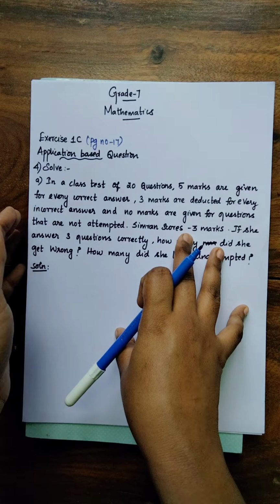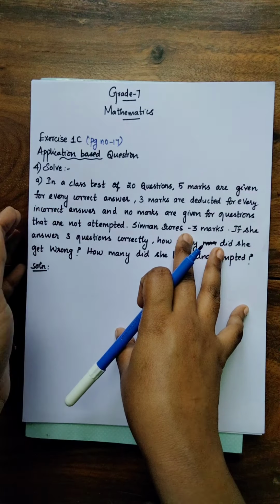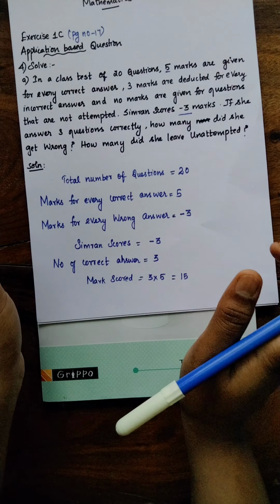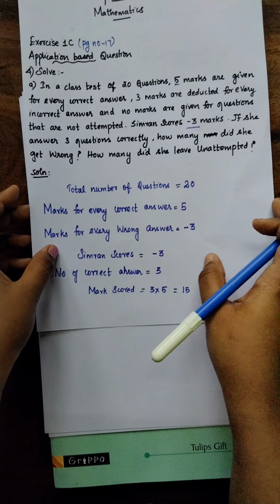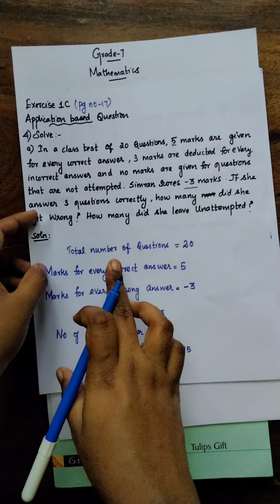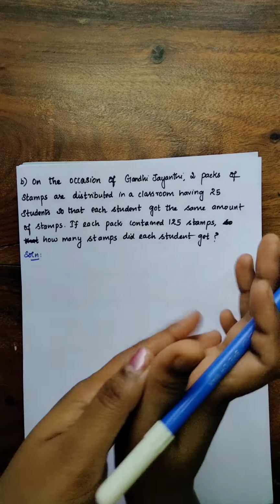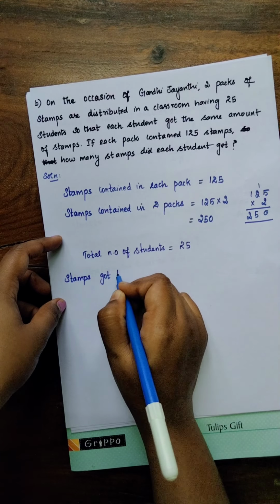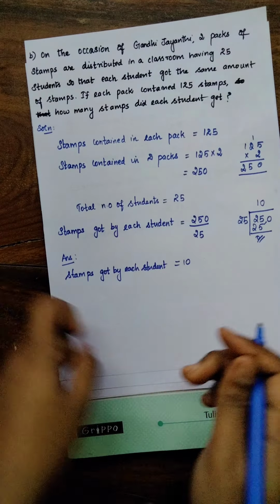GRADE 7 | MATHEMATICS | PROBLEMS | 27.07.2021 | 1.00 PM